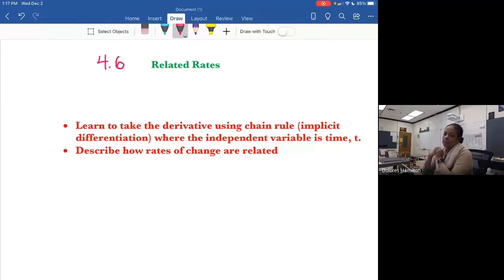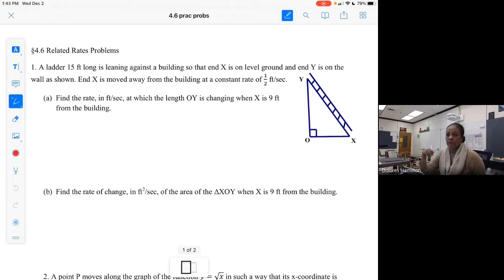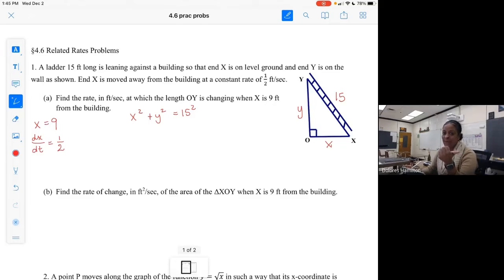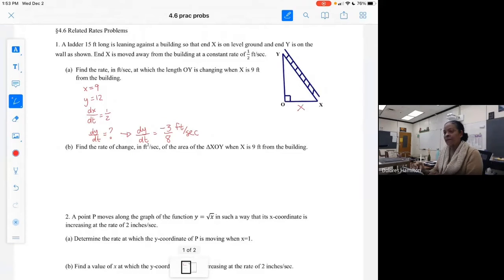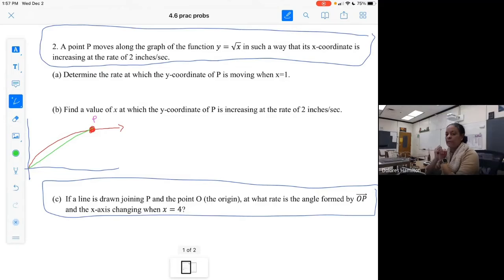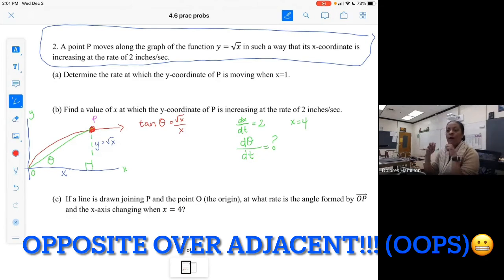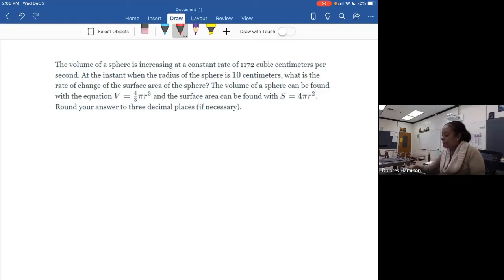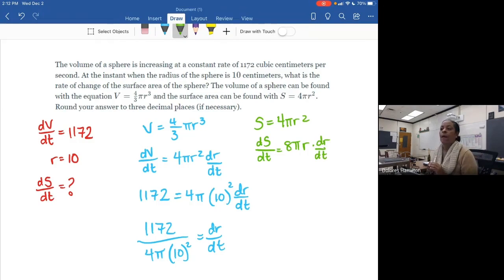4.6 Related Rates